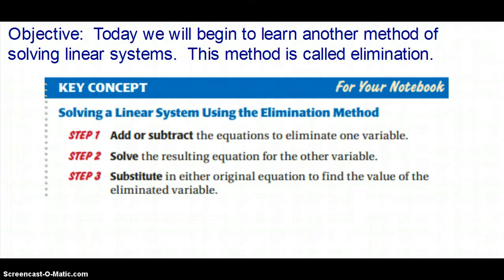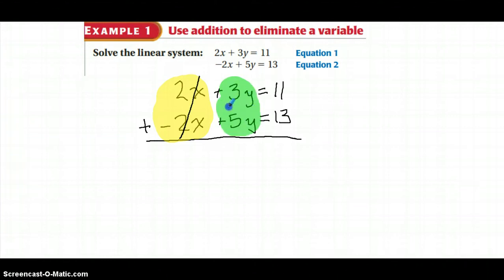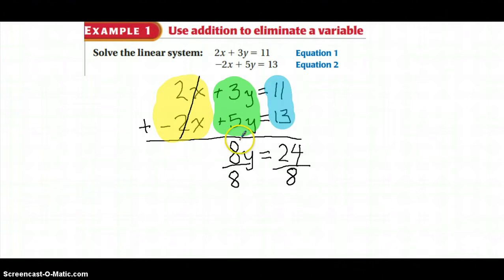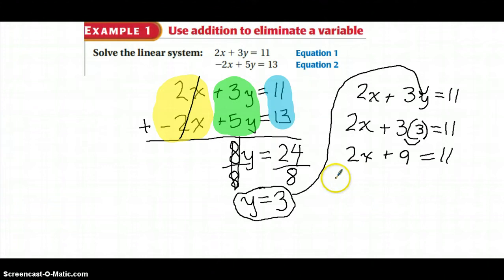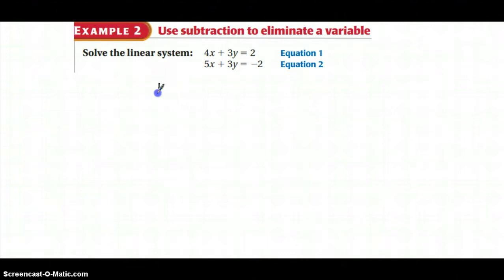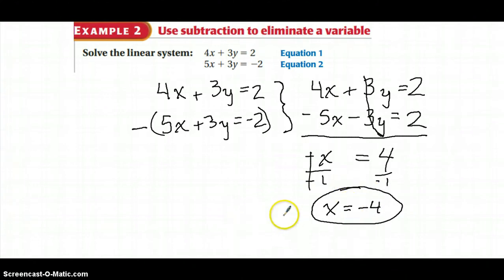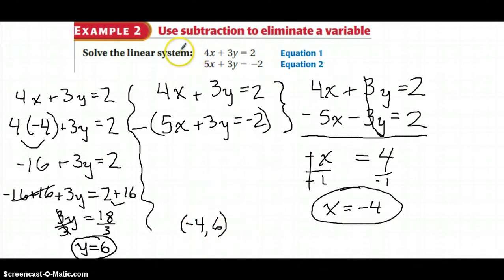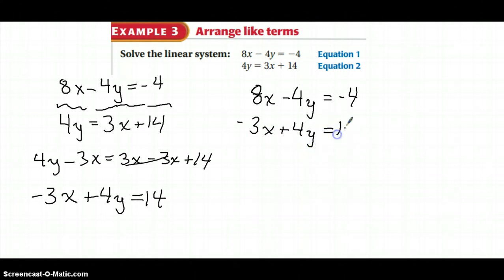Solving Systems by Eliminating with Addition and Subtraction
This is a lesson on solving linear systems with the elimination method.